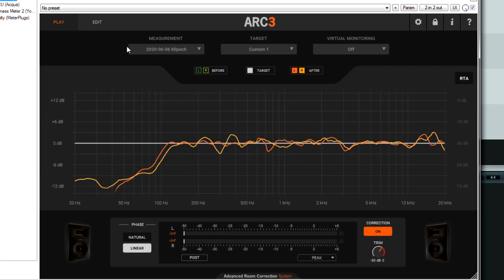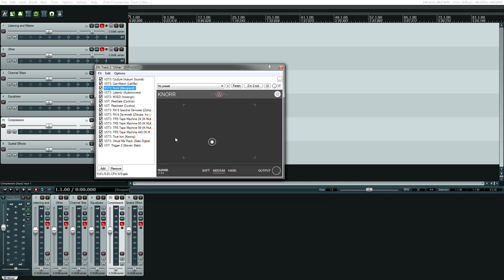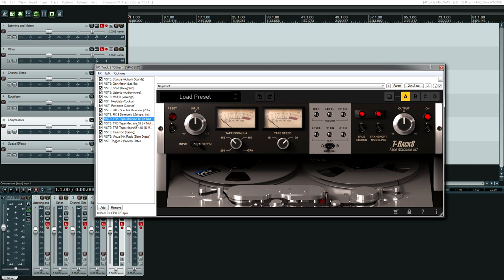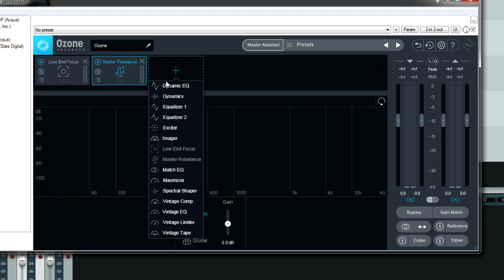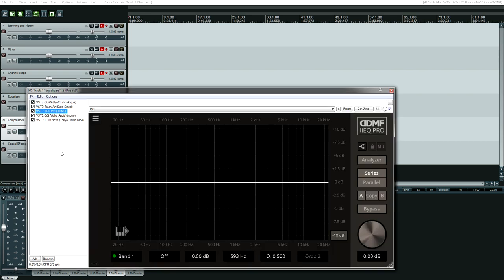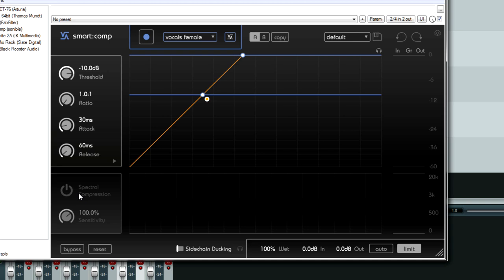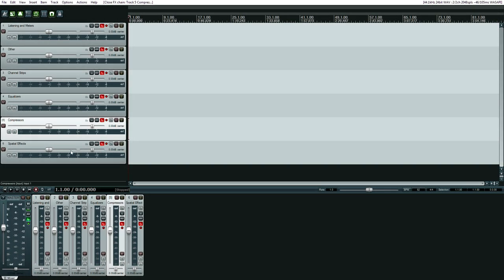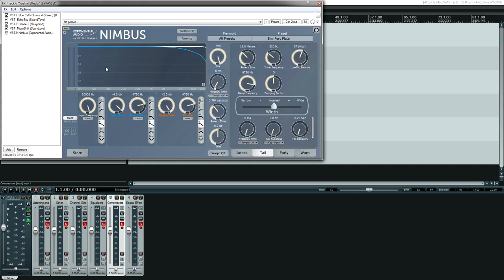Best Audio Mixing Plugins Summer 2021 Favorite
When it comes to mixing and mastering music or other types of audio material, some software is better than others. Adam has used a lot of sound engineering software of the years and in this video he will tell you the ones he cannot work without.

Plugins are software that works in conjunction with digital audio workstation software. They extend the functionality of what's possible. Whether you use Pro Tools, Cubase, REAPER or some other DAW, using plugins can save you time and enable you to deliver a higher quality mix or master.

0:00 - Introduction
1:25 - Utility Plugins
5:43 - Miscellaneous Plugins
15:49 - Channel Strip Plugins
20:29 - Equalizer Plugins
23:40 - Compressor Plugins
31:50 - Delay and Reverb Plugins
37:15 - Closing